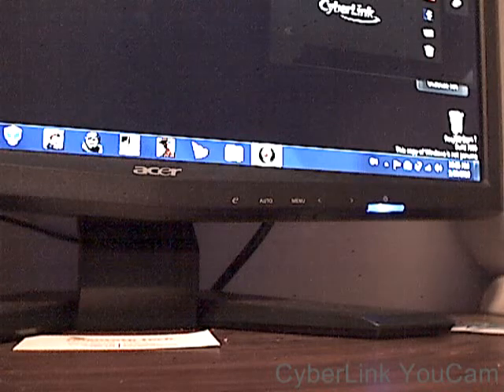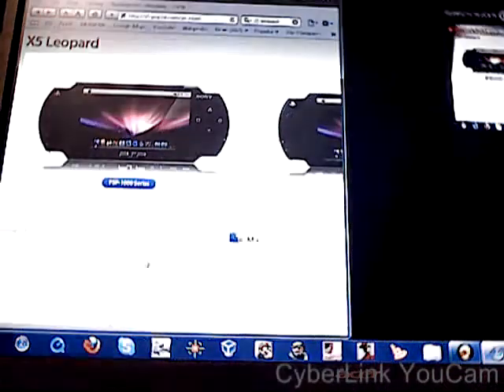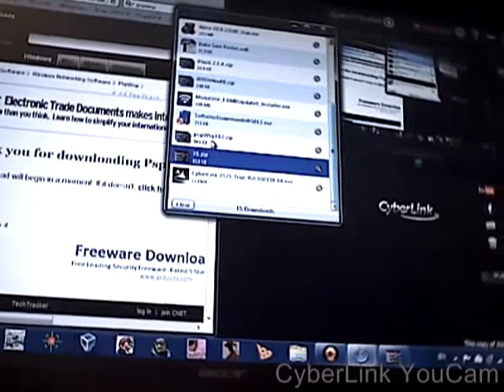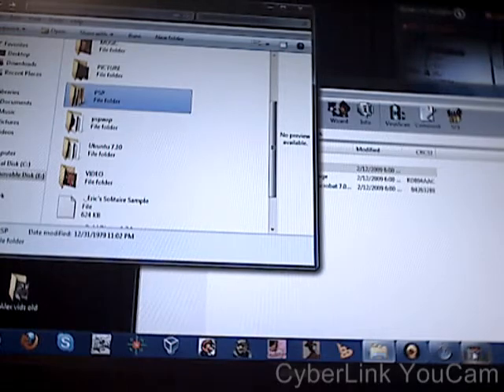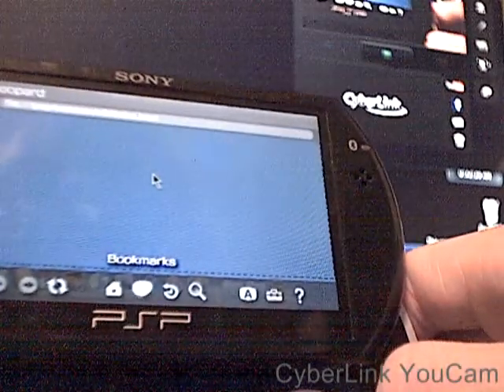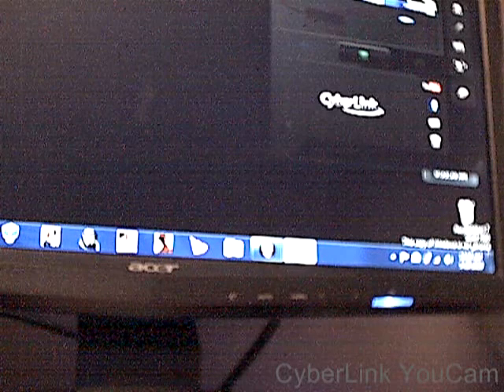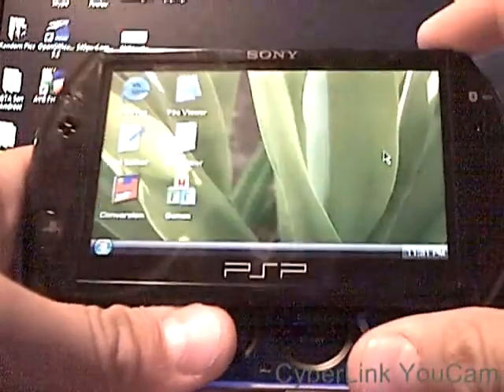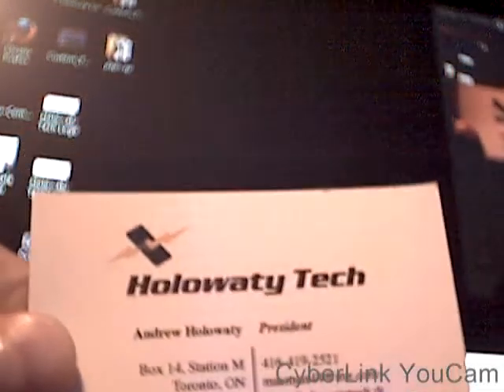How to put Mac OSX Leopard and Windows Vista on your psp.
Mac internet code: file:///psp/common/x5/index.html

Windows internet code: file:/pspwxp/index.htm